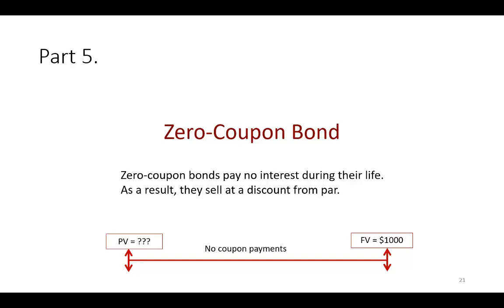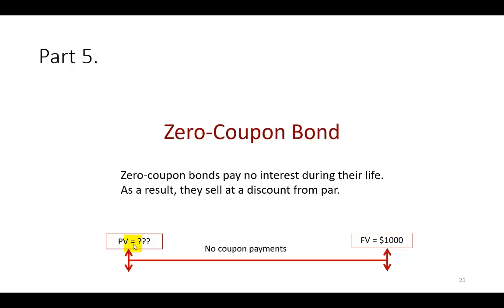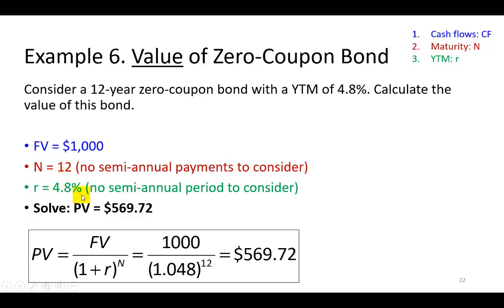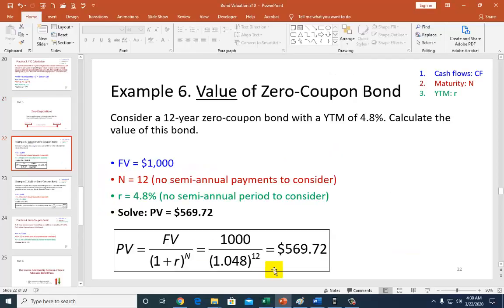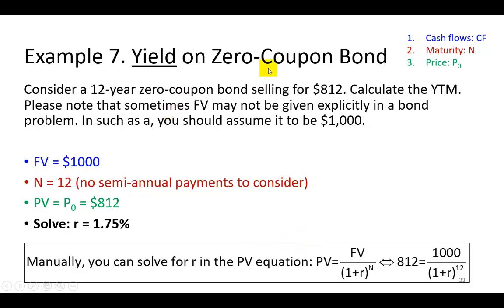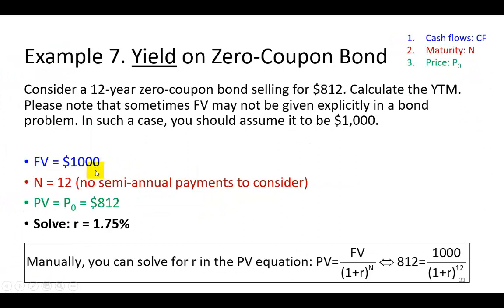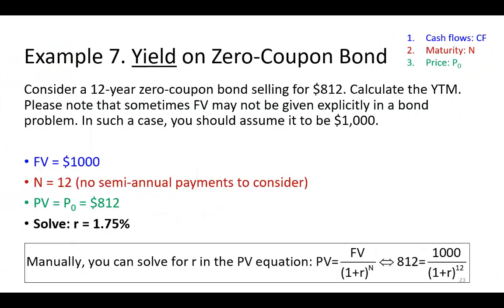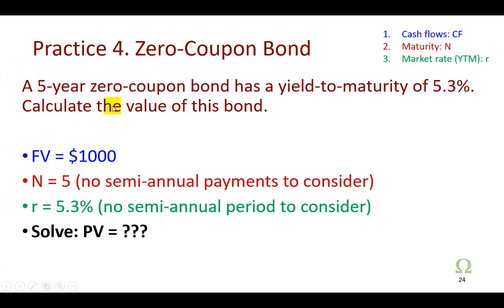Valuation of Zero-Coupon Bonds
This video provides an explanation of a zero-coupon bond and proceeds to show how the value and yield are calculated using manual computations as well as with financial calculator (BA II Plus) and Excel spreadsheet.